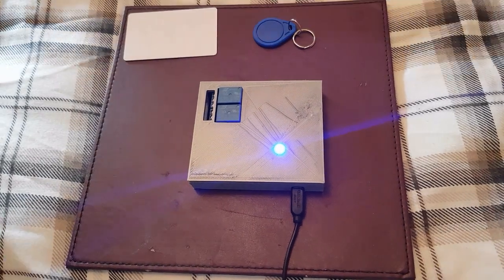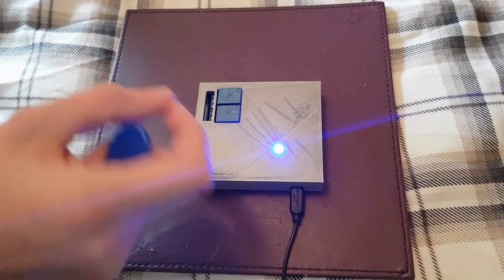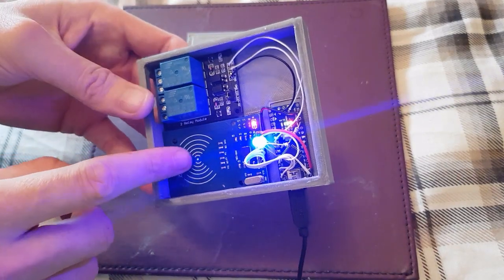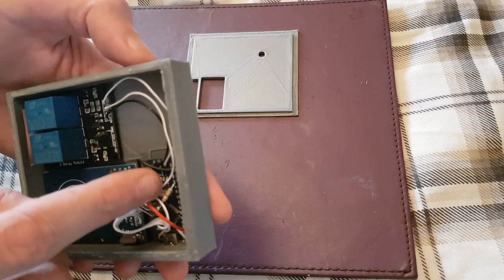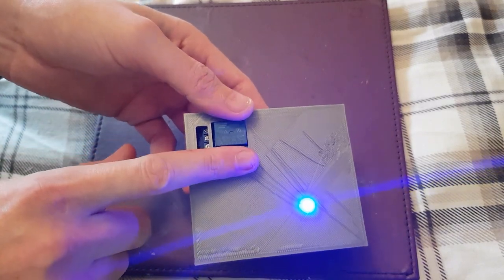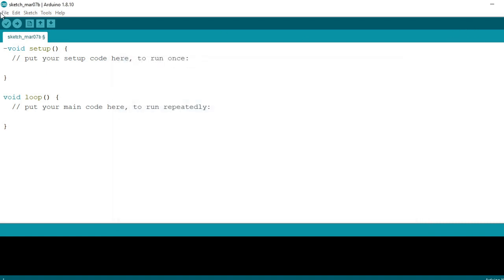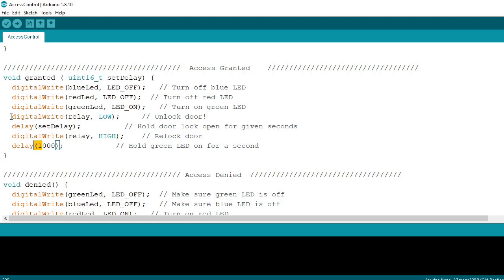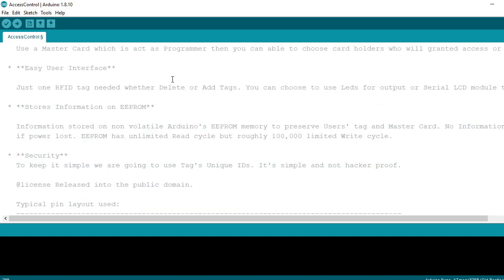Using a RFID reader with arduino and a relay(short tutorial)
How to install and wire a rfid reader and use it with a relay and arduino nano.
watch till the end for pins and connection, Enjoy!!! 3D Printer files Linked below
Links:
for the arduino code type" RC522 "in lib Manager on your arduino IDE
Relay Boards

Recommended Ebay Products
D1 Mini
Oled Display
1602 Lcd Keypad
Starter Kit
GPS Module
Bluetooth HC05
PIR Motion Sensor
MAX7219 Matrix
WS2812B Led's
Arduino Dip
Geektech Uno R1

D1 Mini x 3
WS2812B 5v 5M
Arduino Uno R3
8 Channel Relay
Arduino Kits